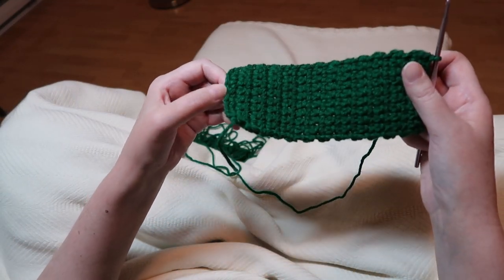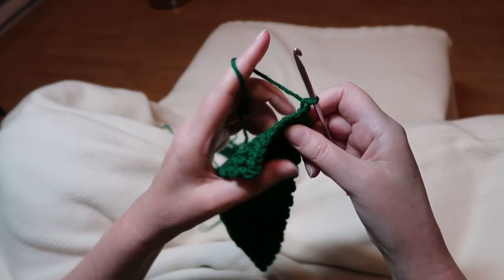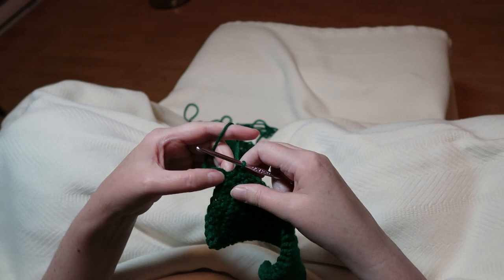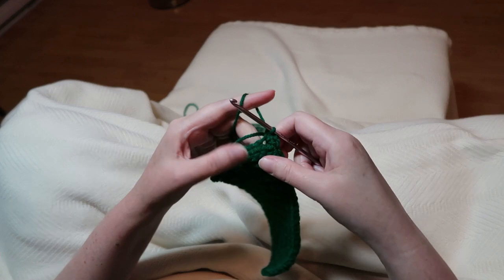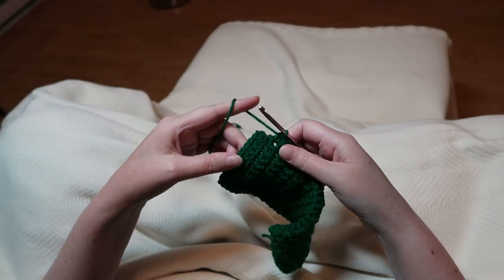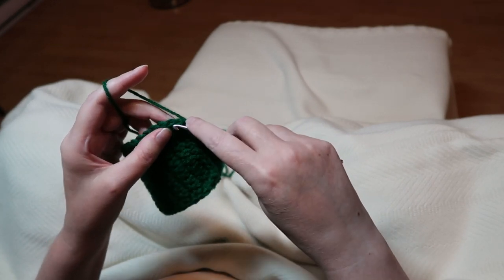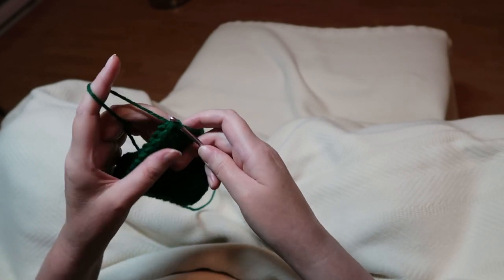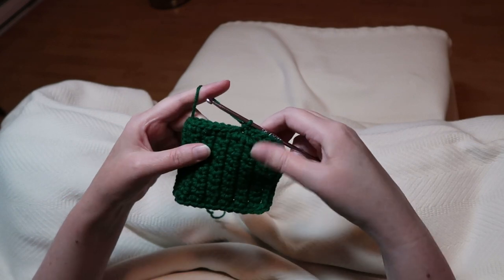Joey Pouch Part Two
This video shows how to crochet up the sides to close the pouch.
We had some technical difficulties, so I'm not actually working on the joey pouch in the picture, but it's the same stitch that you would use.